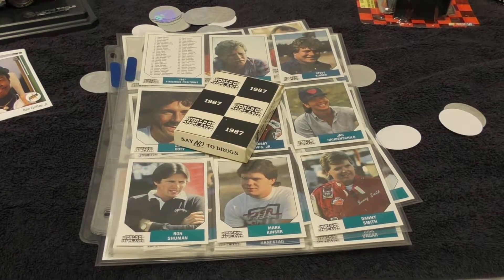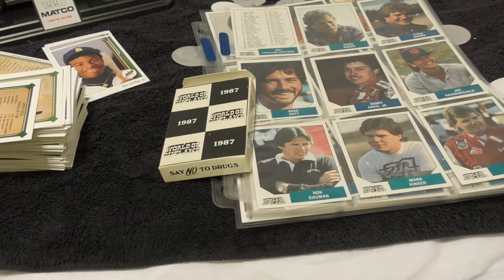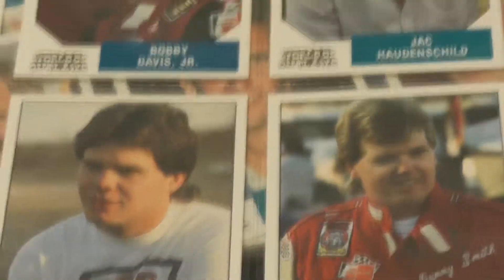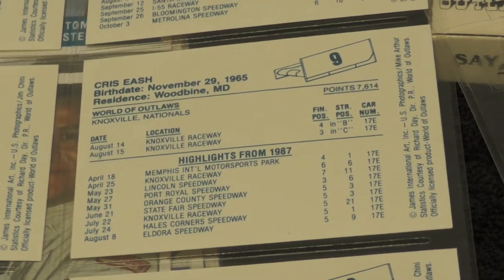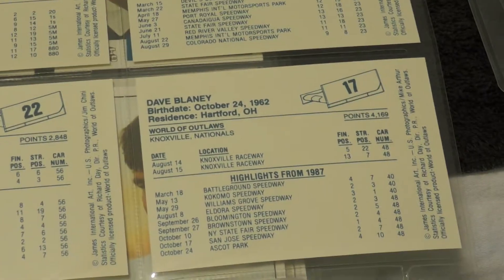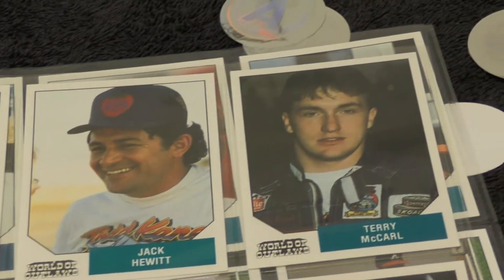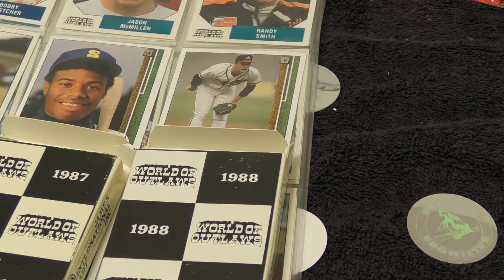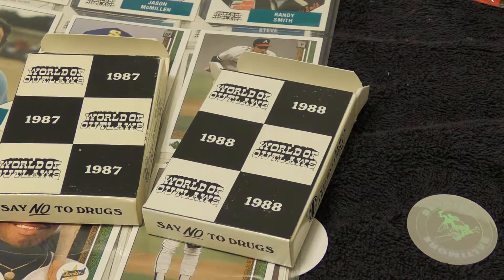Jeff Gordon Rookie Card Series: Episode 1 - 1987 World of Outlaws Set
Tonight we crack open a deck of 1987 World of Outlaws cards. This set of cards has the true Jeff Gordon Rookie Card. Be sure to watch the other 3 episodes as we follow Jeff Gordon's early trading card career.